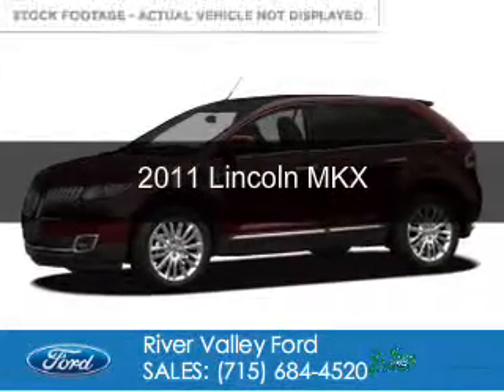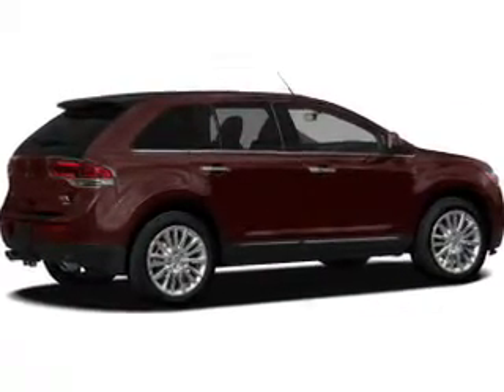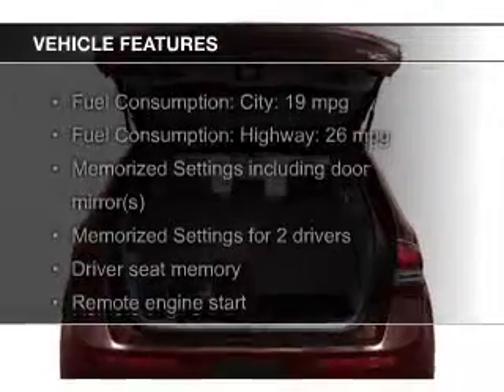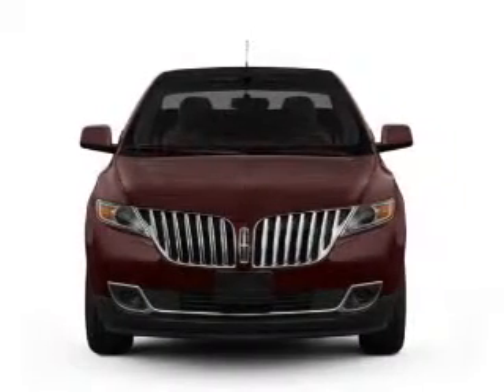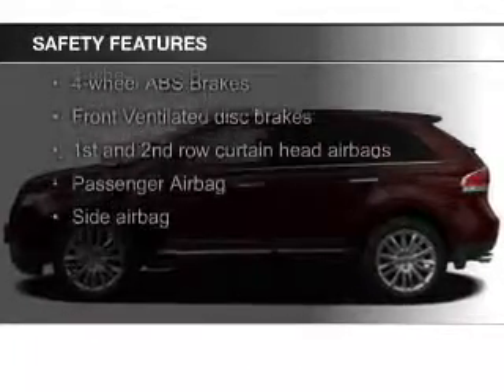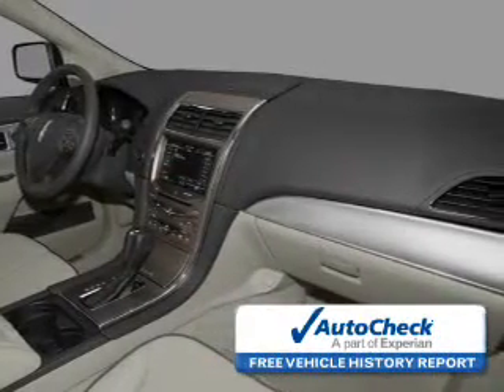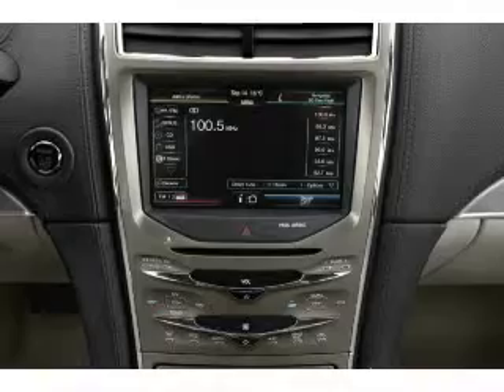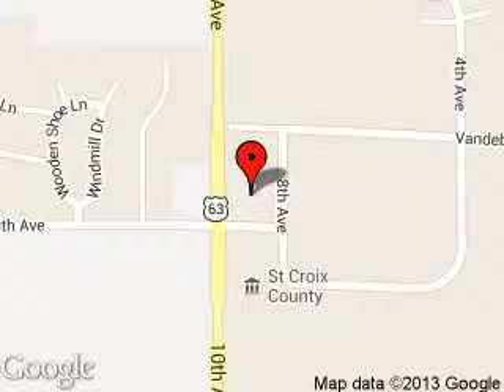2011 Lincoln MKX - Baldwin WI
Phone:
Year: 2011
Make: Lincoln
Model: MKX
Trim:
Engine: 3.7 liter 6 cylinder 24 valve
Transmission: 6-Speed Automatic
Color: Blue
Mileage: 47301
Address:
850 Fern Drive